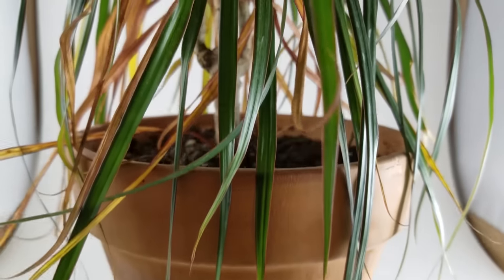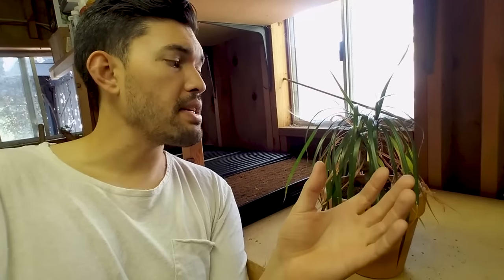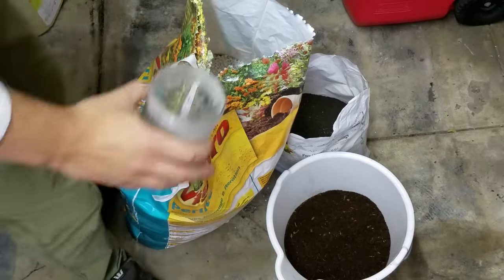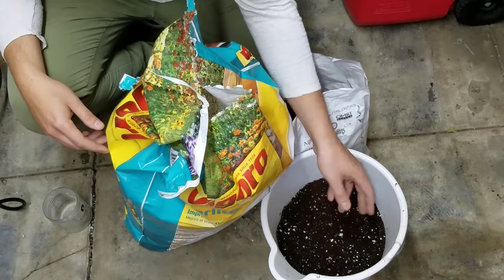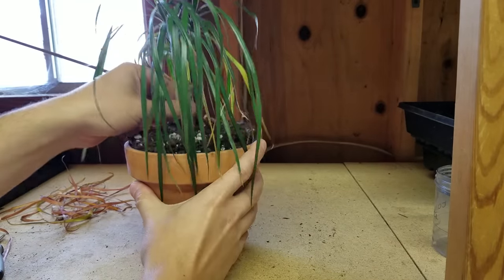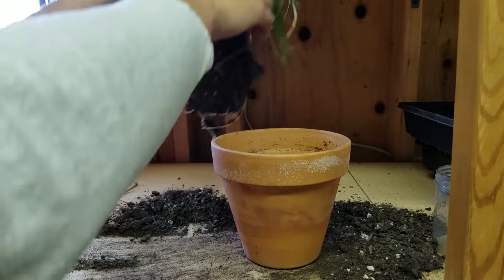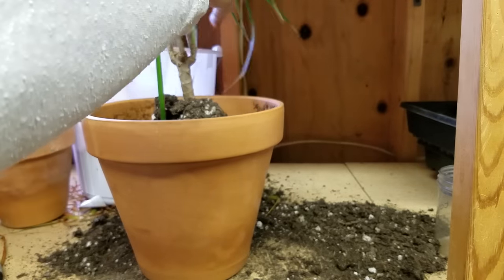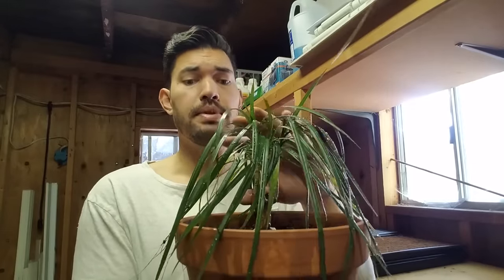Houseplant Care: Bring Your Houseplant Back to Life!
Let's face it - we don't always take perfect care of our plants. If you've ever had a houseplant that's started to droop or die off, here's a simple care recipe to bring it back to life.

Often times it's as simple as:

1. Remove dead plant matter
2. Repot in a slightly larger pot
3. Refresh the soil and add in new organic matter
4. Give it a GOOD soak
5. Leave it in perfect conditions and pray!